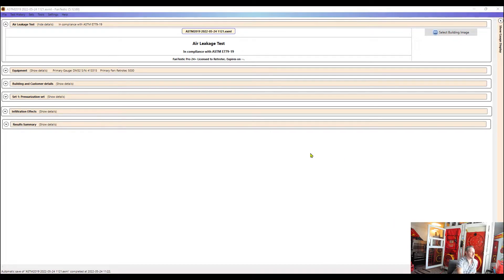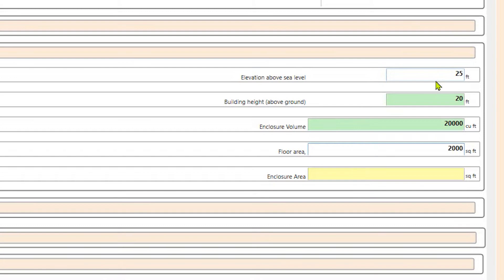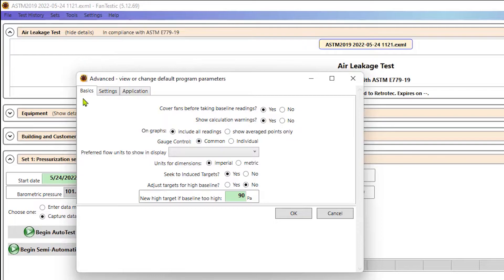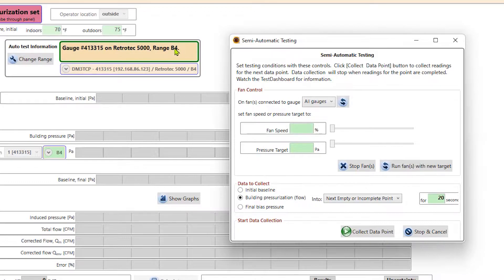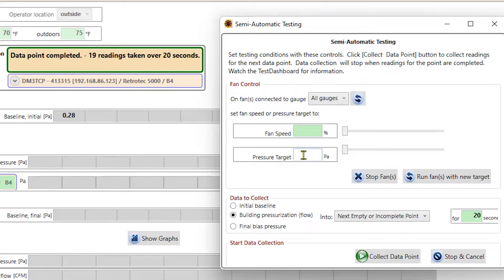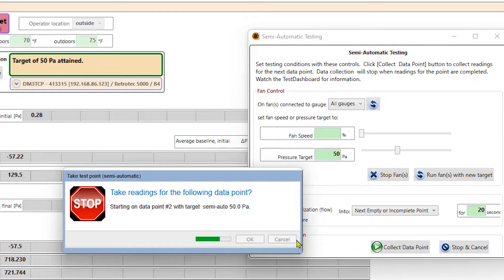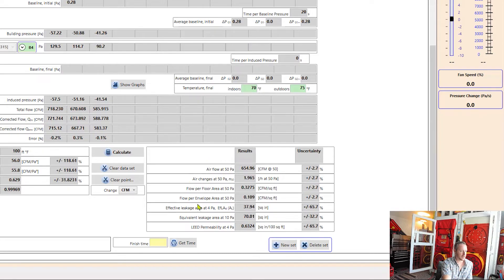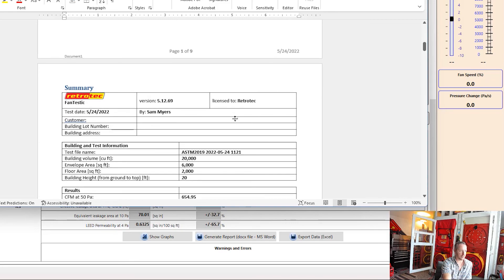Technical Tuesdays: Ep. 43: Intro To FanTestic - Semi-Auto Testing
We like to keep our videos fairly short in our Technical Tuesdays series. However, that can be difficult to accomplish when we're diving into software, so this one is a little longer than usual.

This week, Sam introduces you to FanTestic and shows you how to collect data points when conducting a semi-auto blower door test. This can be done for single and multi-point tests.